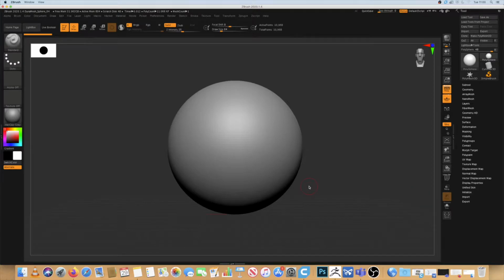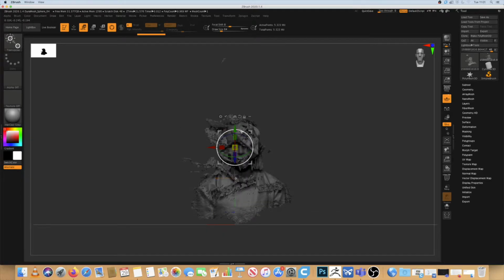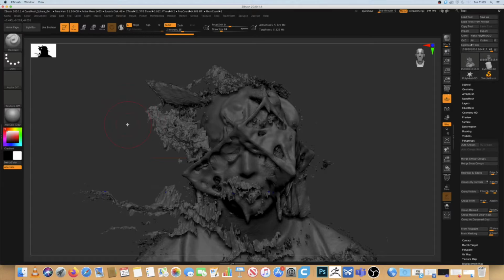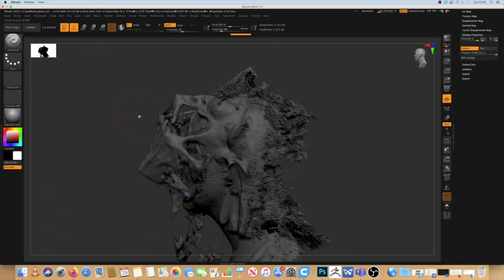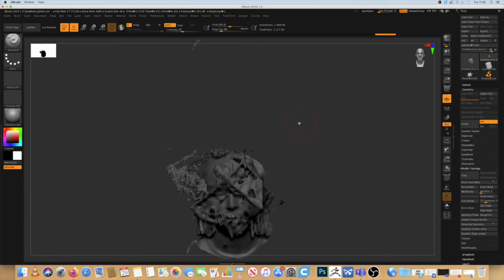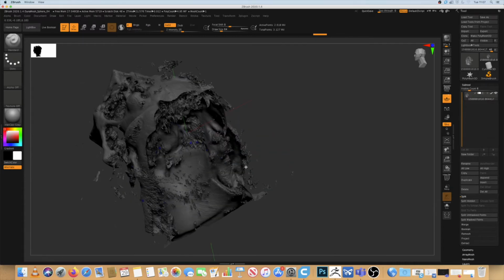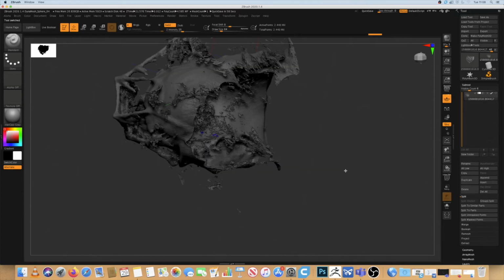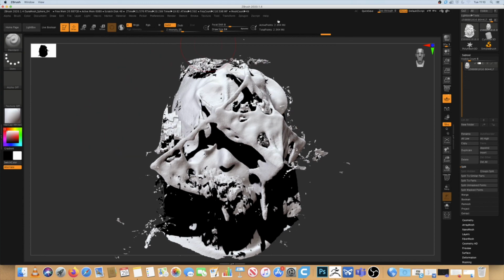Zbrush 2020 - Removing noise from photogrammetry scan data